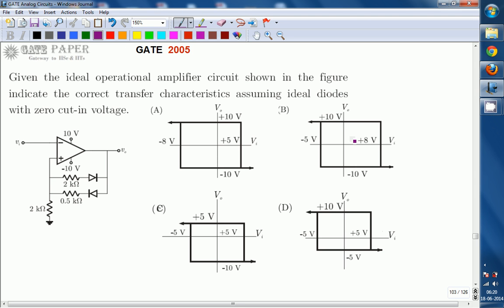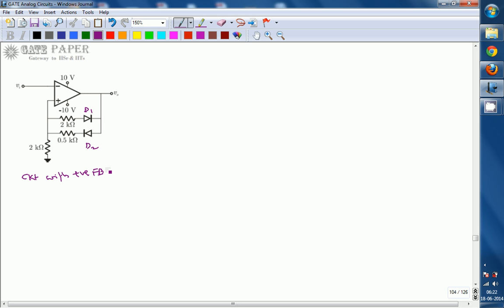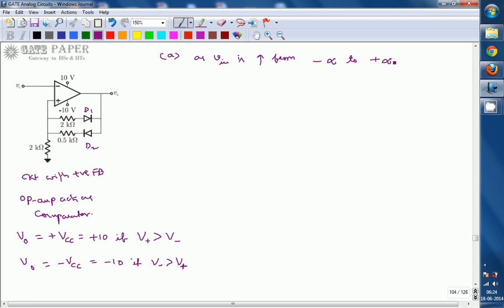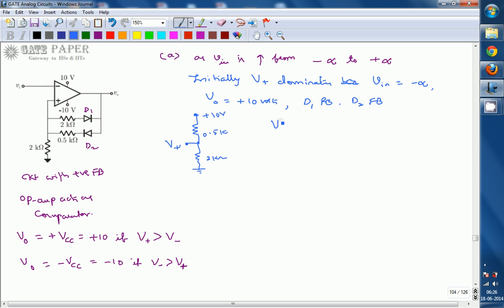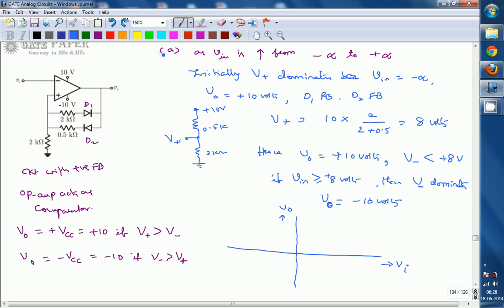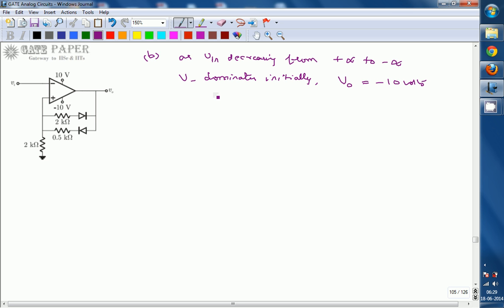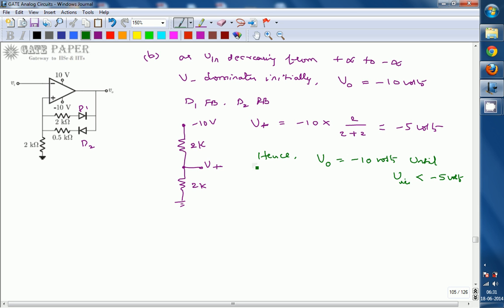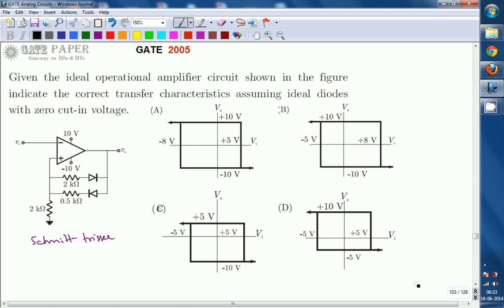GATE 2005 ECE Scmitt Trigger transfer characteristics